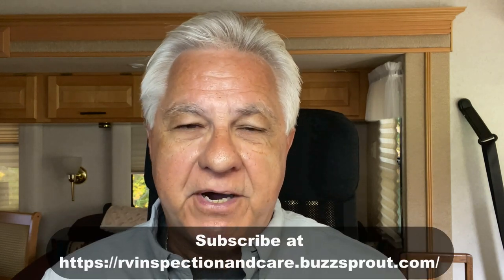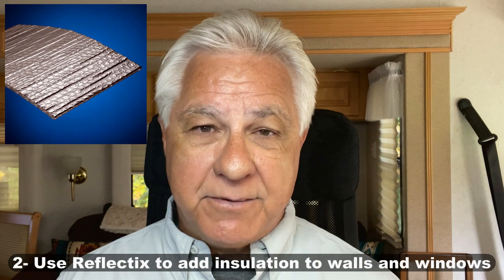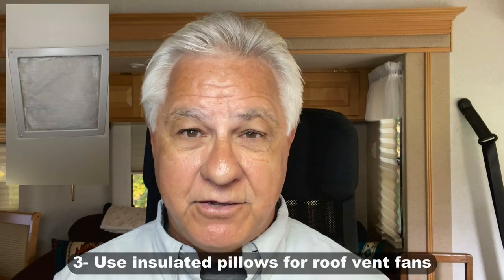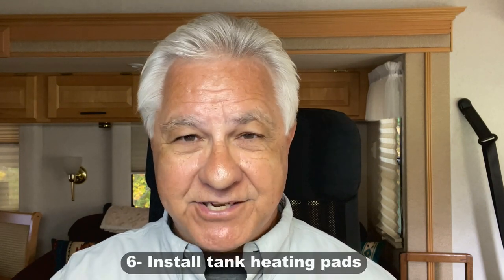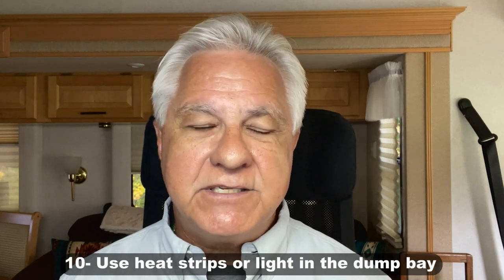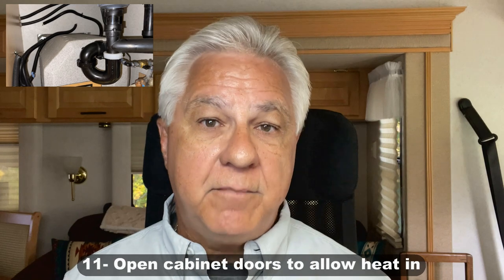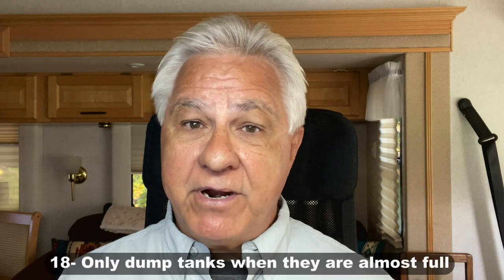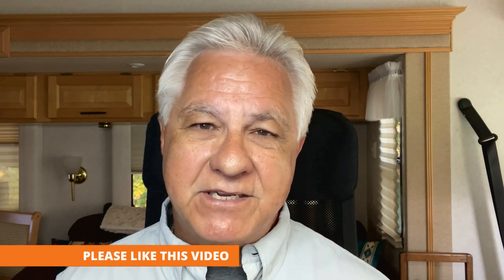My Best Cold Weather RV Tips To Keep You Safe And Comfy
Cold weather brings a whole new set of challenges to RV travel and camping. But those chalenges are manageable if you know what to do. This video reveals my best tips to protect your RV and keep you and your loved ones safe and warm when it turns cold outside. Don't miss it!

🔸 Click here to view Reflectix insulation materials for your RV walls and windows

🔸 Click here to view the heating pads for RV water and waste tanks